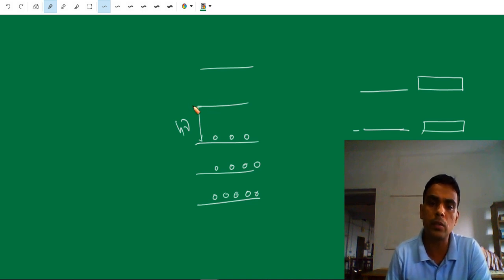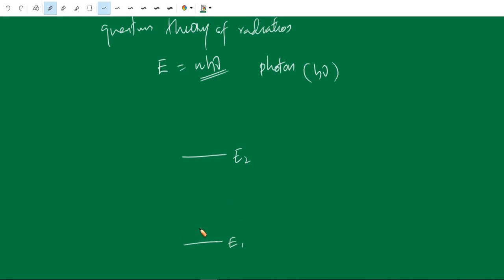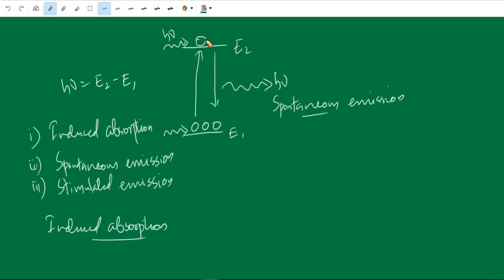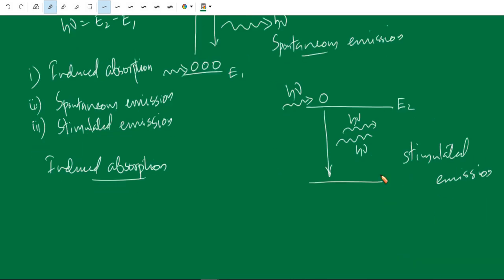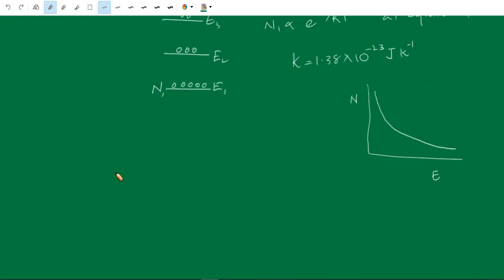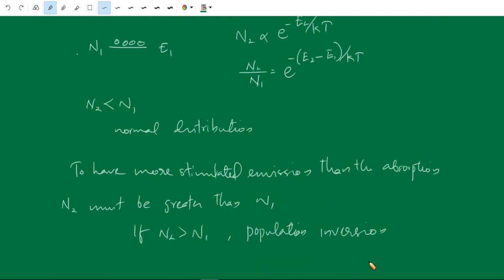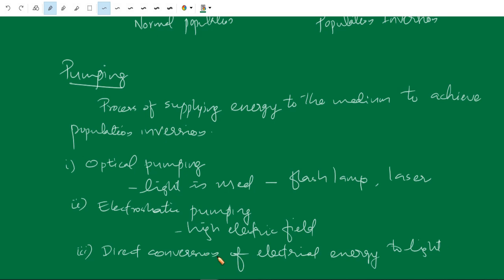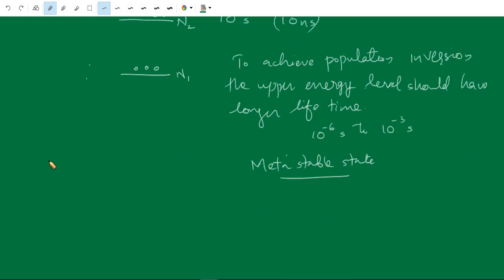Basic principle of Lasers: Stimulated Emission